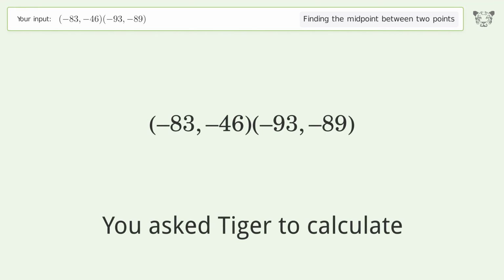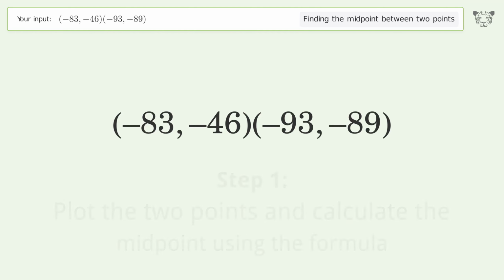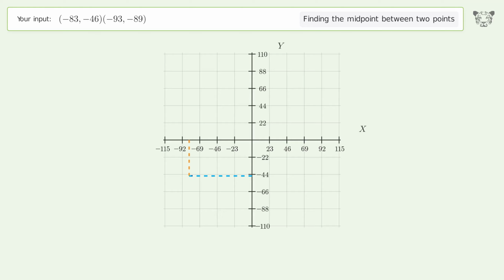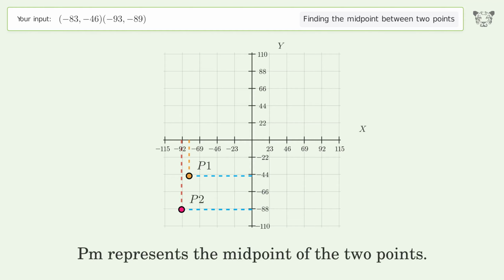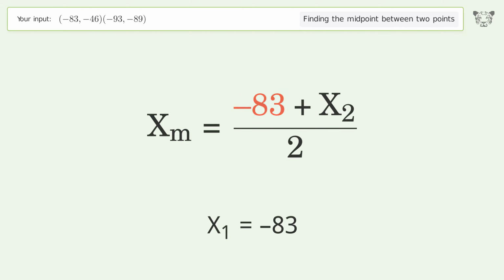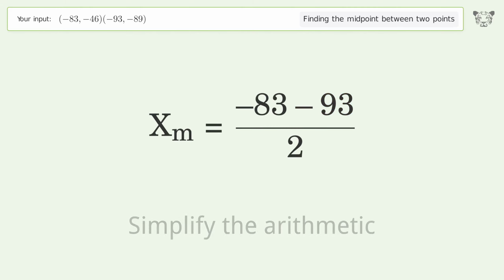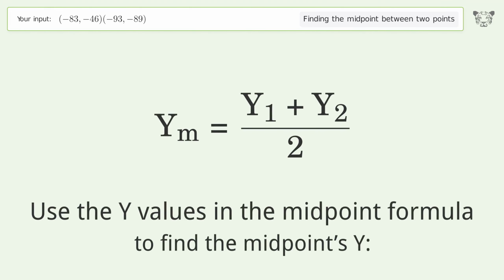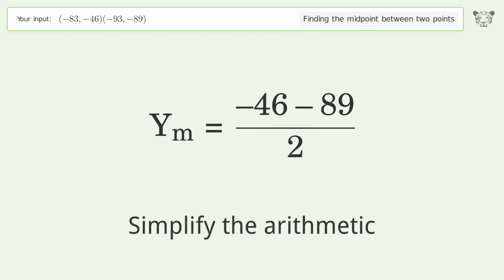Find the midpoint between two points p1 (-83,-46) and p2 (-93,-89): Step-by-Step Video Solution